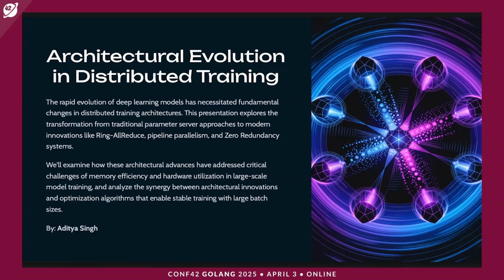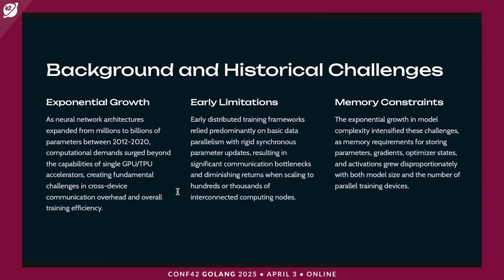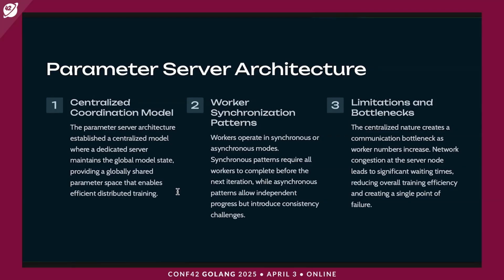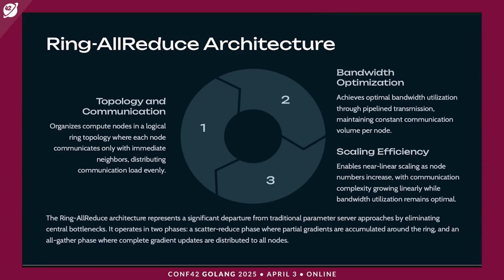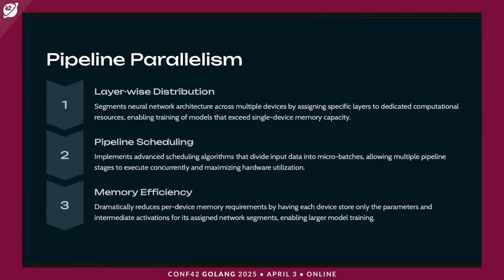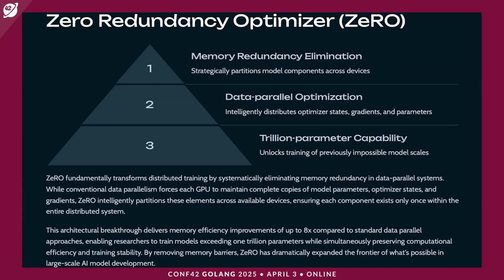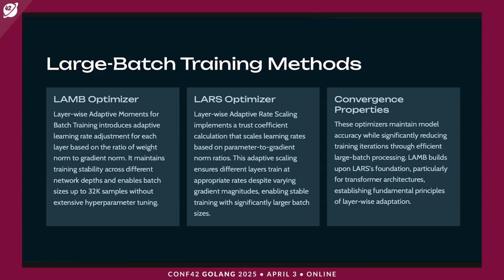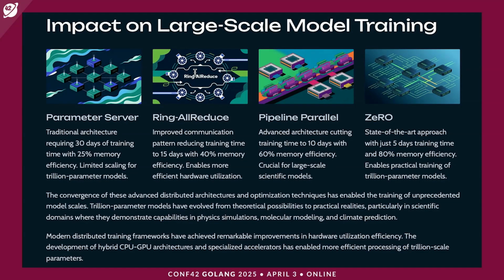Evolving Architectures in Distributed Deep Learning | Aditya Singh | Conf42 Golang 2025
Chapters
00:00 Introduction to Distributed Training
00:55 The Rise of Model Sizes and Initial Challenges
01:37 Parameter Server Architecture
03:07 Ring All-Reduce: A New Approach
03:56 Pipeline Parallelism for Larger Models
04:55 Zero Redundancy Optimizer (ZeRO)
06:12 Large Batch Training and Optimizers
07:12 Communication Optimization Techniques
07:54 Conclusion and Impact